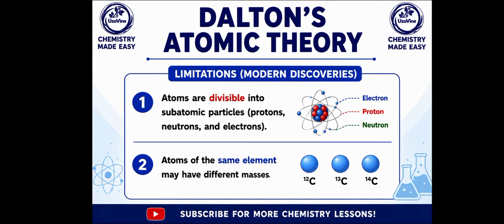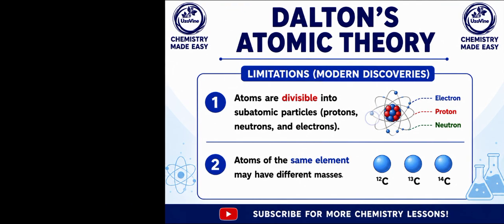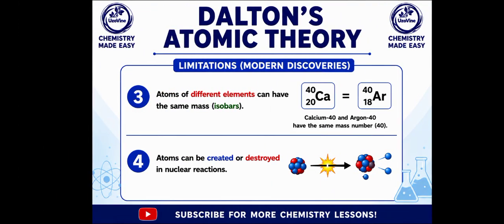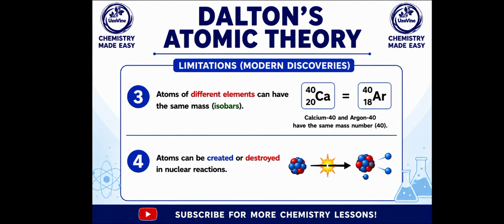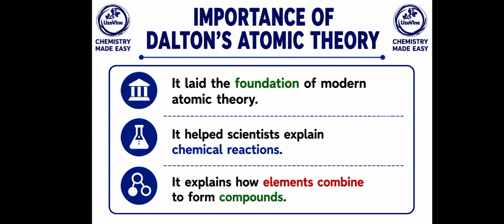Dalton's Atomic Theory : Limitations (Modern Discoveries) & Importance